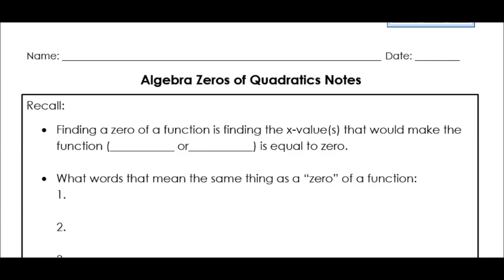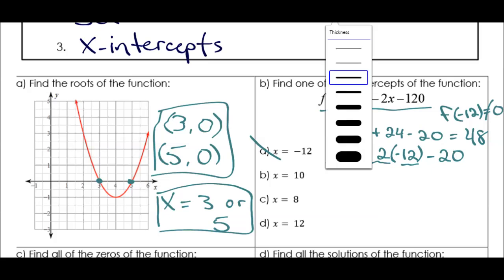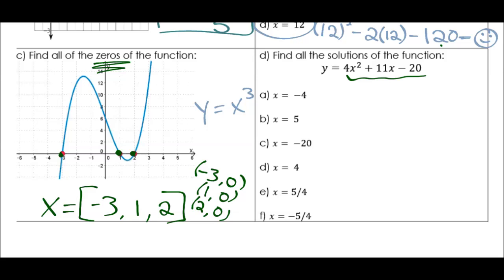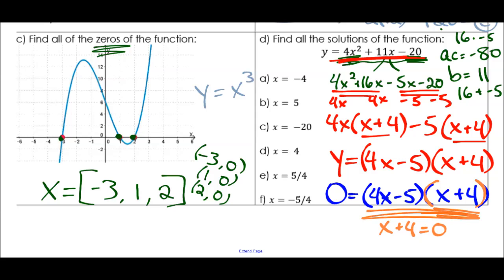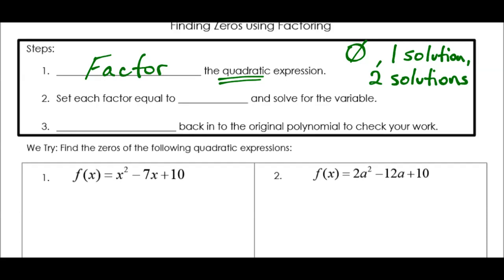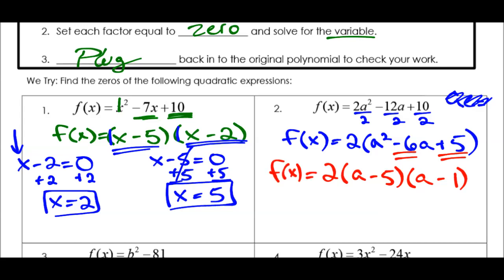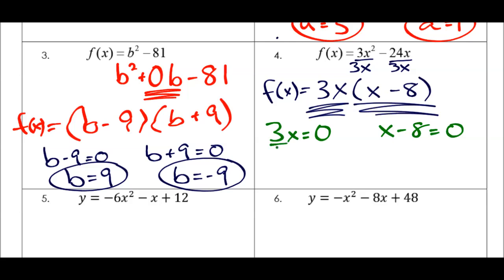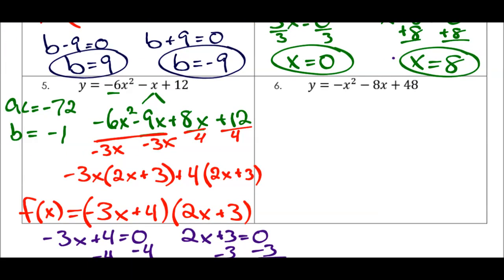Finding Zeros Using Factoring Notes